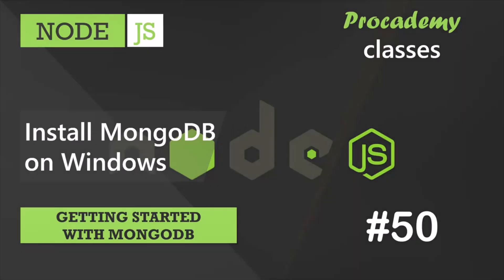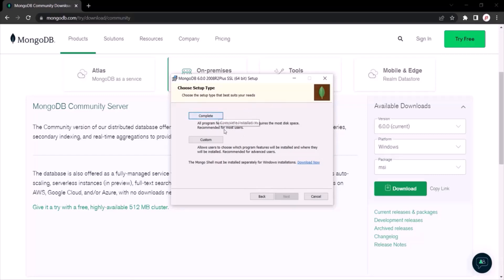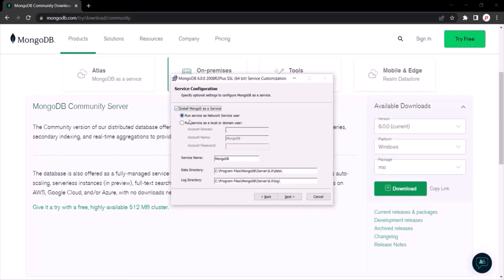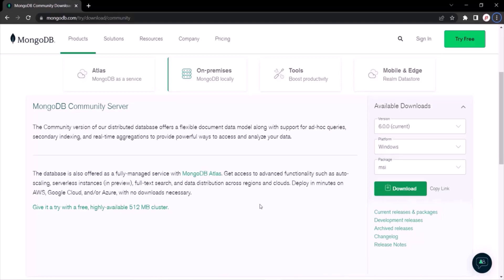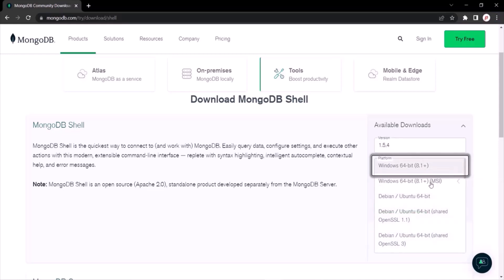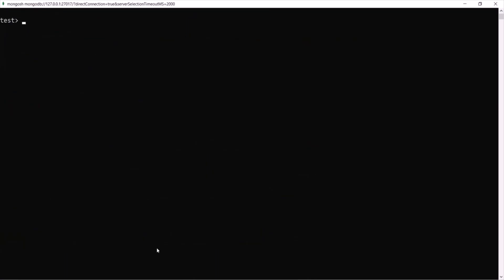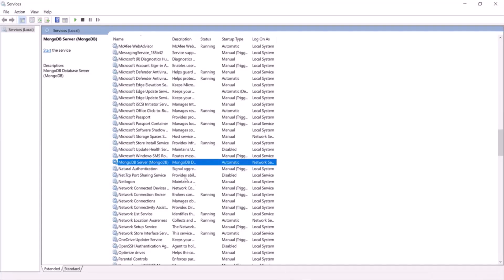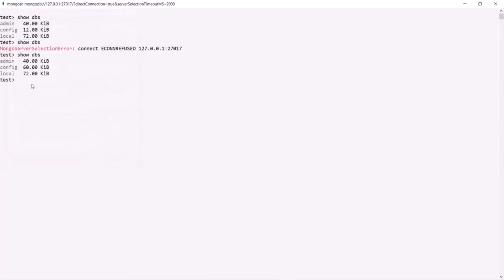#50 Install MongoDB for Windows | Getting Started with MongoDB | A Complete NODE JS Course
In this lecture, i will show you how to install MongoDB database server on your local machine step by step. We are also going to install a client app which is required to interact with MongoDB server.